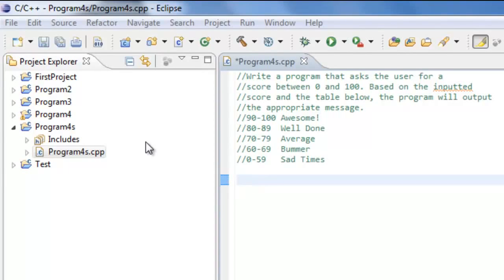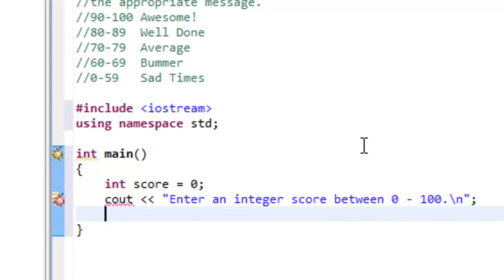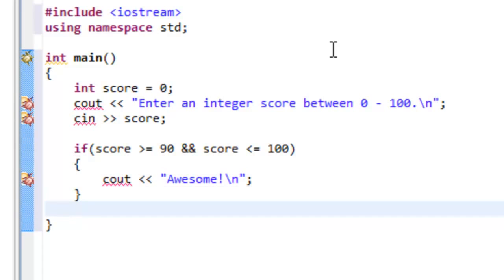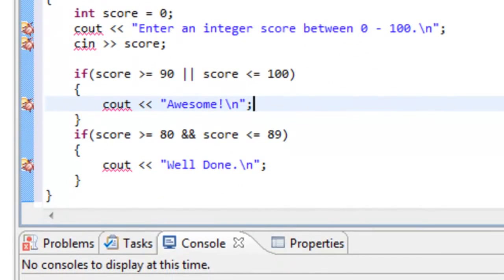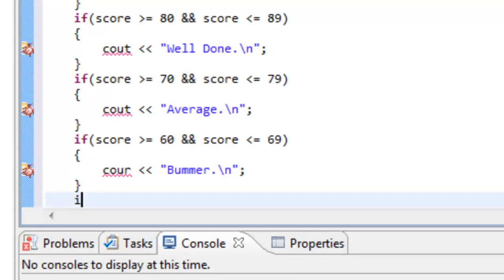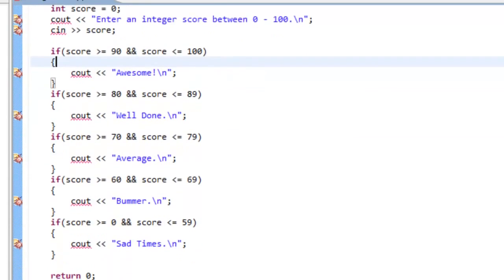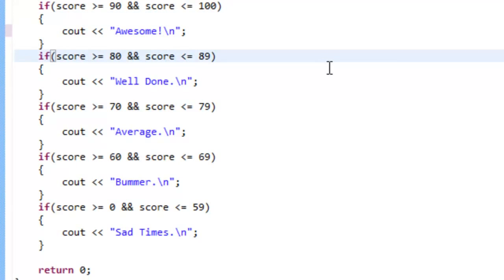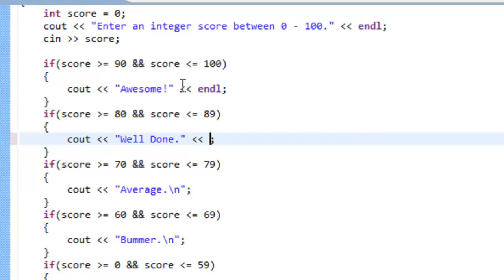13 Solving a problem using Conditional statements part 1